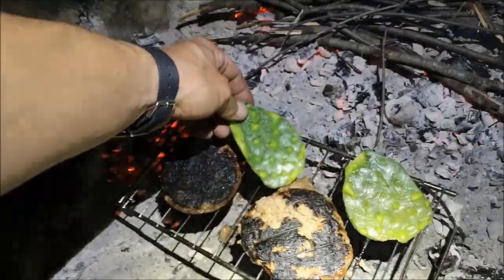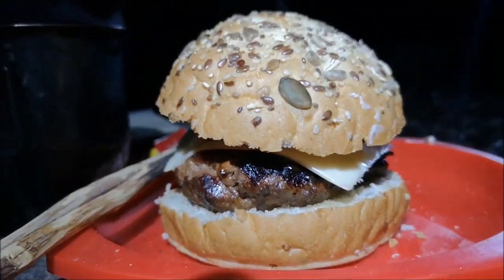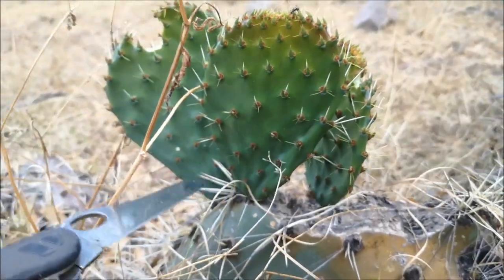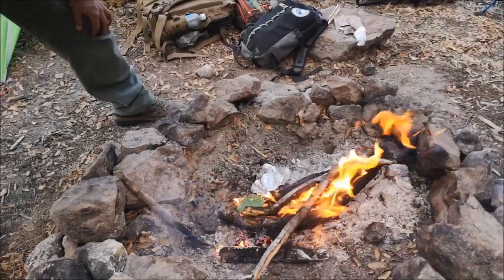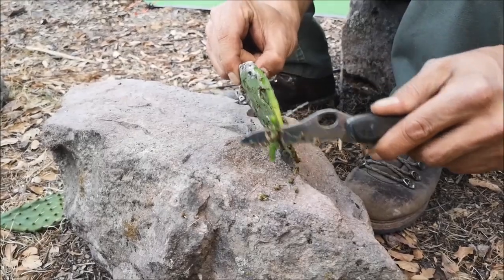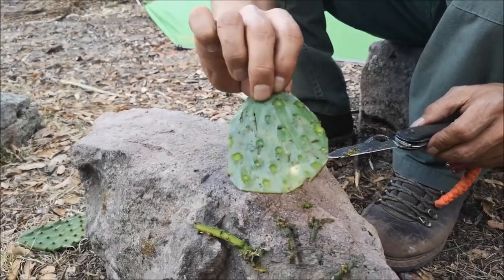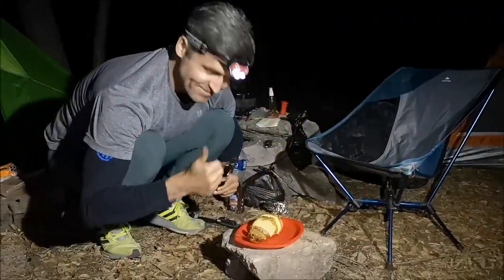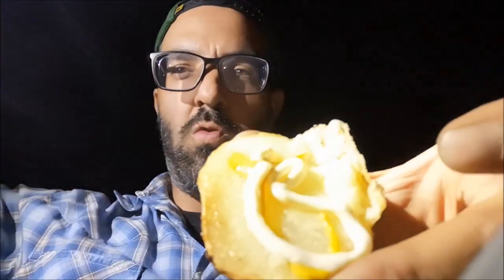CACTUS BURGERS!! - Survival Camp Cooking - HOW TO Cook Cactus - Improvise, Adapt And Overcome...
How To Cook Cactus - Prickly Pear Cactus Is A PERFECT Food Resource, Either For Survival Or Daily Life... Super High Nutritious Value, So If You Happen To Find Some Tender New Shoots, HEre's A Simple And DELICIOUS Way To Cook Them!!!

AMAZON LINKS FOR GEAR IN THIS VIDEO:

POCKET KNIFE

GREEN TARP

* MY PRSONAL FAVORITE GEAR:

MILITARY BACKPACK
STAINLESS STEEL WATER BOTTLE
STAINLESS STEEL MUG

SLEEPING BAG (Blanket that I stitched zipper on)

MILITARY GORETEX JACKET

MILITARY GORETEX PANTS

MILITARY “WAFFLE TOP” FLEECE
SURVIVAL BIVI
YELLOW MINI POCKETKNIFE
SMALL CAMP CHAIR
TITANIUM MUG

COFFEE FILTER

MINI MULTITOOL

MILITARY BIVY

NONSTICK TITANIUM FRYPAN

SURVIVAL BLANKET

FOLDABLE WOOD SAW

TITANIUM POT WITH CUP

MINI PACK GRILL

SATELITE COMUNICATOR SPOT-X

Survival Blanket/Tarp

Trekking Poles

Lightweight Tent Pegs

Paracord Cordage

ALTRA SHOES

SAWYER WATER FILTER

GROUND SHEET

THERMAREST SLEEPING PAD

SWISS ARMY KNIFE

LARGE HANDLE SPOON

NITECORE HEADLAMP

SUREFIRE FLASHLIGHT

FROGG TOGGS RAIN JACKET

KEYCHAIN SUREFIRE FLASHLIGHT

KEYCHAIN SHARPENER

DR. BRONNERS SOAP

Another BACKPACK I Usually Carry (Military Issue)

GEAR LINKS:
Keith Titanium 1 Litre Kettle
Keith Titanium Ti2501 Folding Stool
Keith Titanium Ti6052 3-Piece Pot and Bowl Set
Keith Titanium Ti8150 Nonstick Fry Pan with Folding Handle - 33.8 fl oz
Keith Titanium Canteen With Cup And Lid
Keith Titanium Ti5317 Spoon with Bottle Opener
Keith Titanium Ti5310 3-Piece Cutlery Set
Keith Titanium Ti6034 Fry Pan with Folding Handle - 33.8 fl oz
Keith Titanium Ti6016 2-Piece Pot and Pan Cook Set
GSI Outdoors Ultralight Java Drip
Coghlans Camp Grill